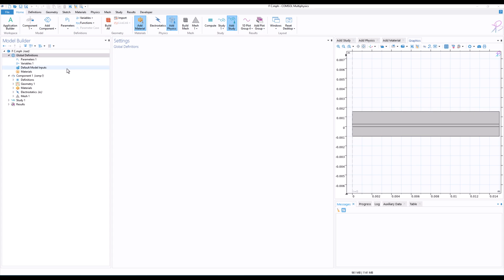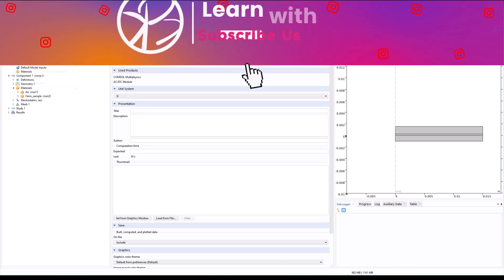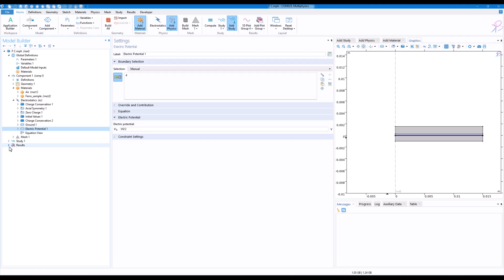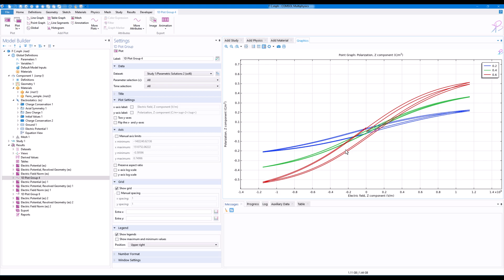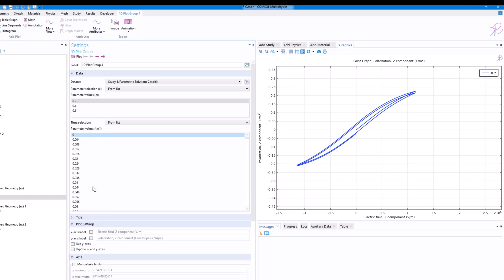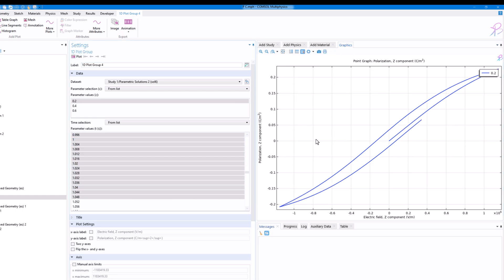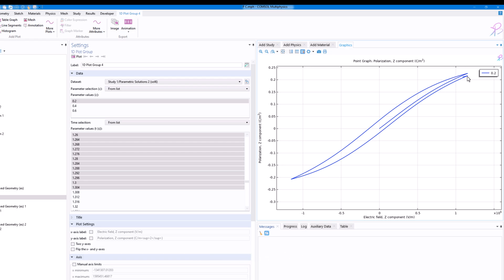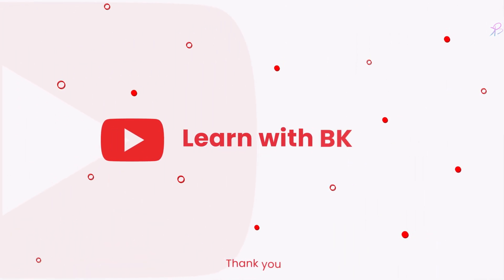Ferroelectric Material simulation in COMSOL Multiphysics® Software | Learn with BK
Ferroelectricity is a characteristic of certain materials that have a spontaneous electric polarization that can be reversed by the application of an external electric field.

Ferroelectric material modeling in comsol multiphysics.
Interested to learn ferroelectric modeling in COMSOL? Check out my Complete course

command line comsol
comsol command line options
comsol command line parameters
comsol command line arguments
comsol batch commands
comsol batch sweep command line
comsol from command line
comsol linux command line
comsol parametric sweep command line
equation based comsol,
comsol equation based modeling,
equation based comsol application library,
equation based comsol acoustics,
equation based comsol application builder,
equation based comsol application,
equation based comsol build,
equation based comsol design,
equation based comsol examples,
equation based comsol javascript
comsol ferroelectric,comsol ferroelectric modeling,hysteresis